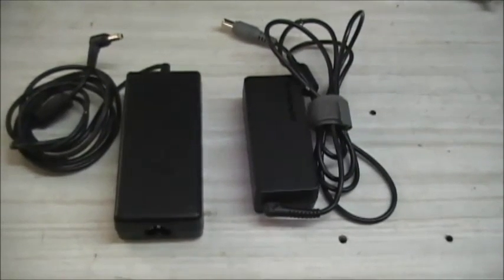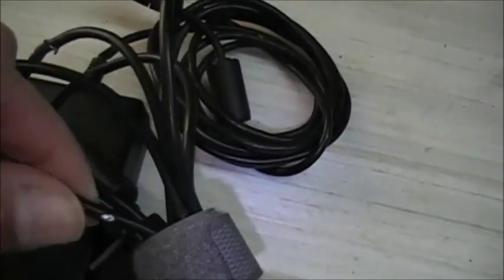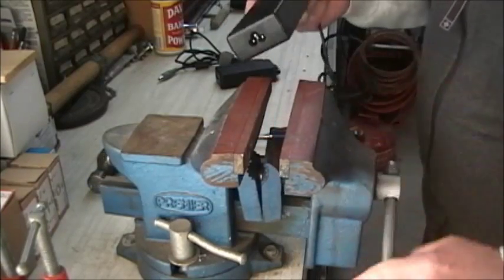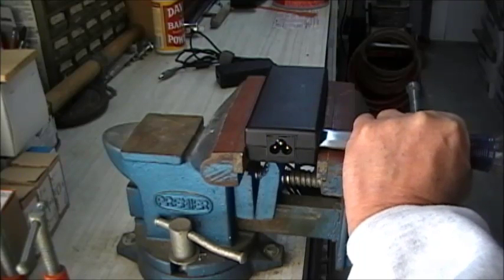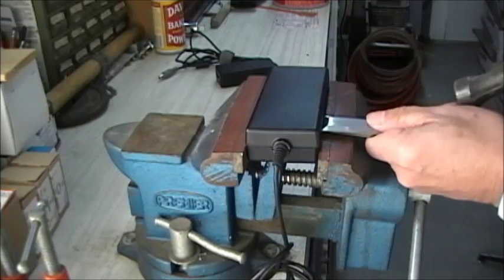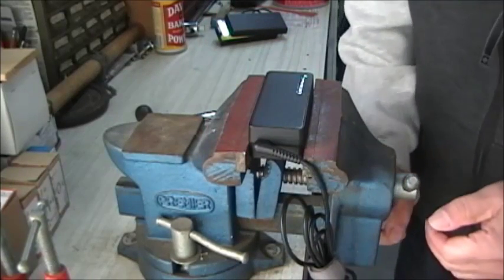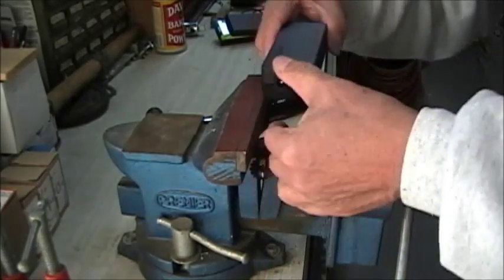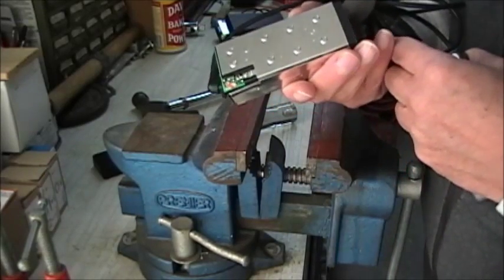Laptop Charger Take-Apart Secrets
How to take apart a broken laptop charger so that you can fix it instead of throwing it away.